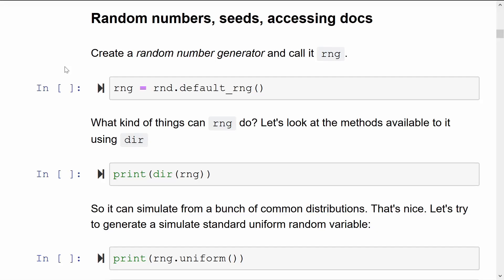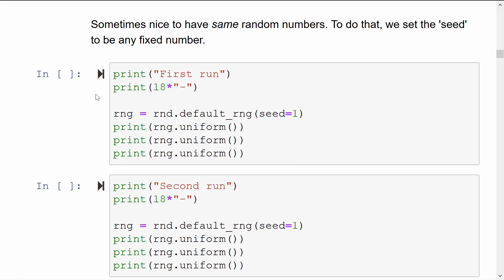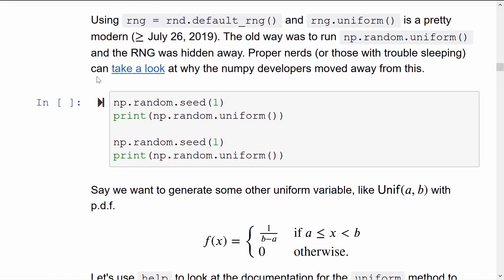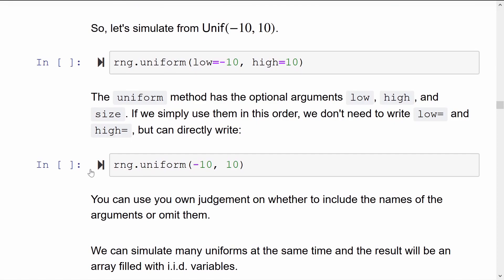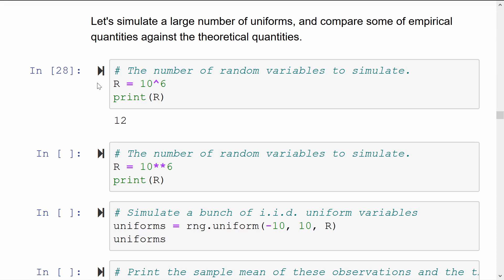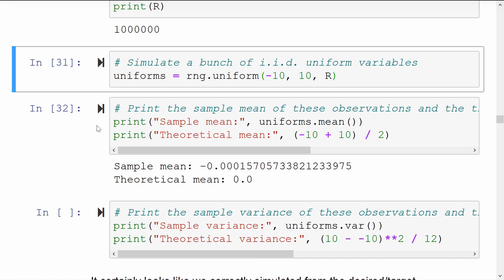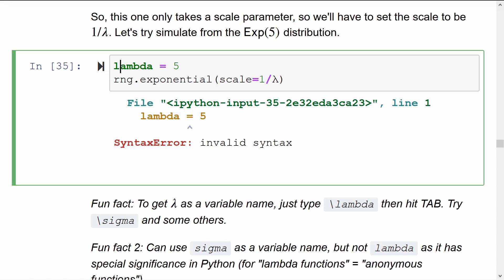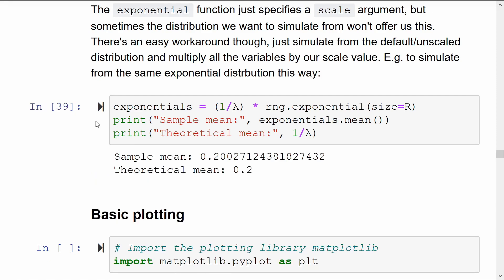Simulating random variables in Python